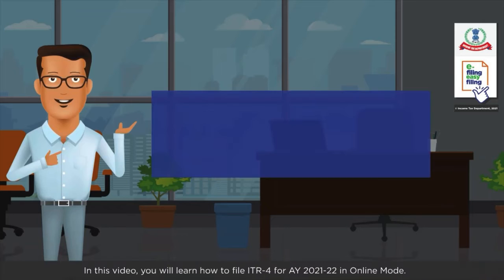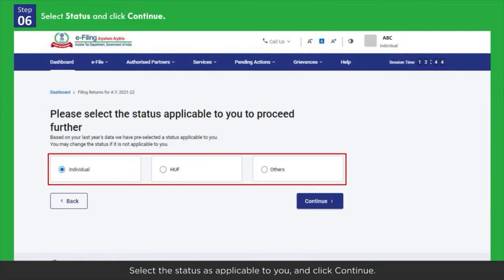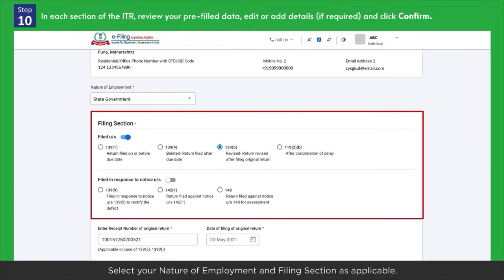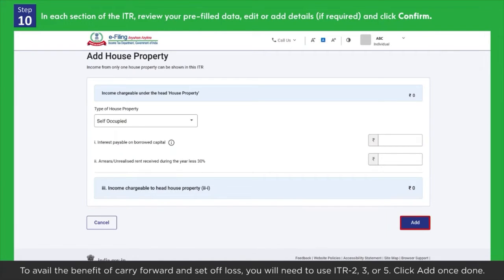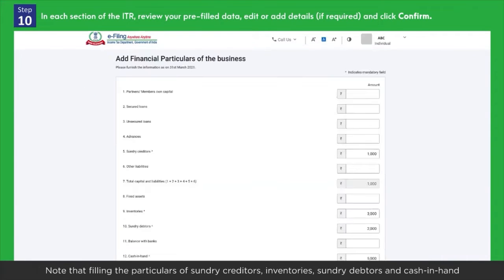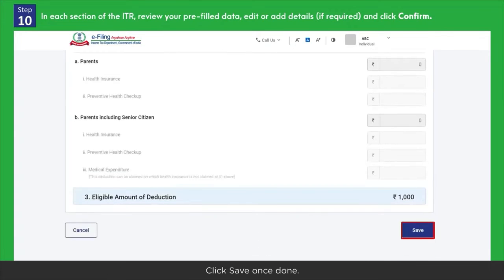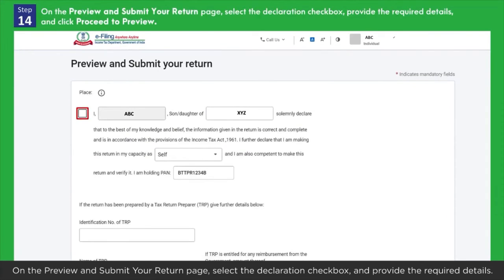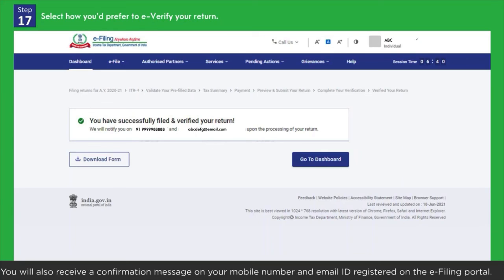How to file income tax return (ITR 4 A.Y.2022-23, IT filing online 2022-23, How to fileITR-4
How to file income tax return (ITR 4 A.Y.
2022-23, IT filing online 2022-23, How to file
ITR-4

ITR filing online AY 2022-23 & FY 2021-22 (Last date is 31 July 2022), sikhen itr kaise bhare in hindi
ITR 4 is for Businessman (Turnover upto Rs.2 Crore) and professionals (Gross receipts upto 50 Lakh), they can show income in ITR-4 on presumptive basis and ITR 4 filing is as simple as ITR 1 so you can easily file your Income tax return by watching this video.